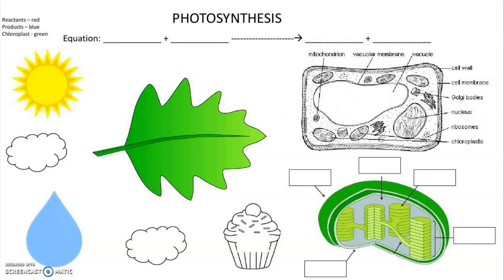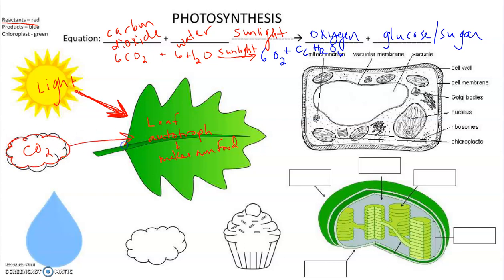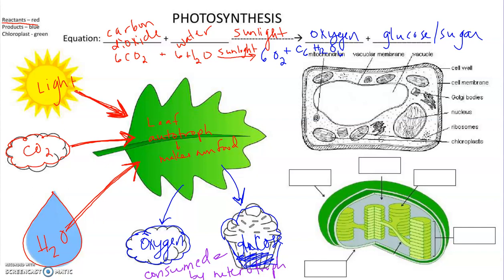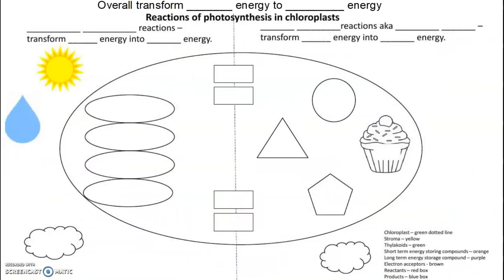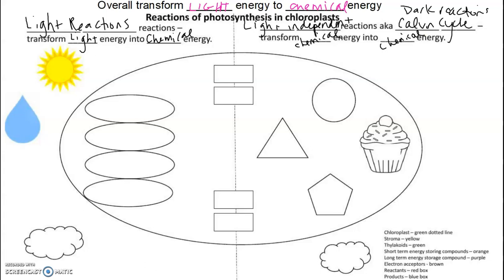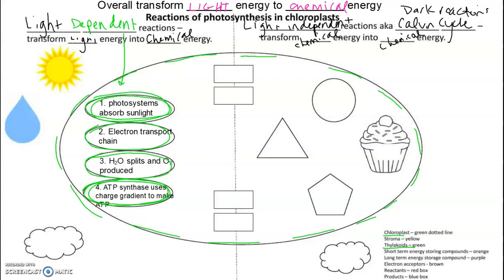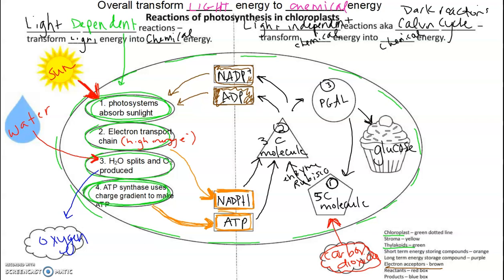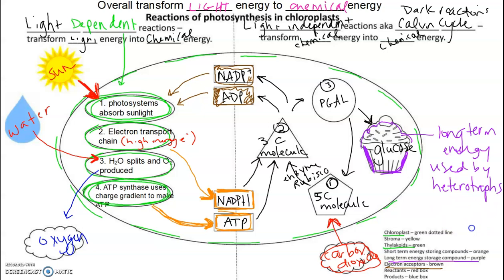Photosynthesis Graphic Organizer Notes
Use these to fill in your graphic organizer